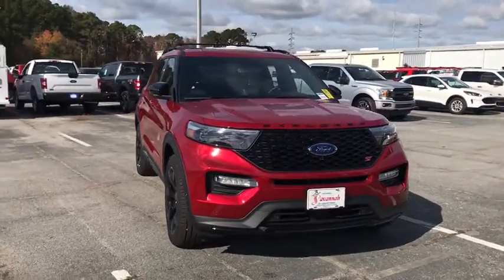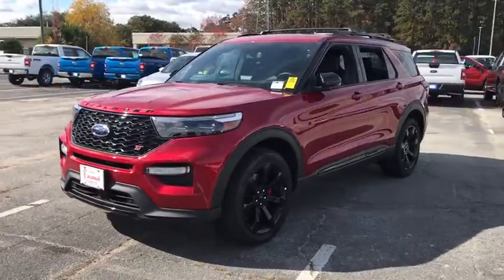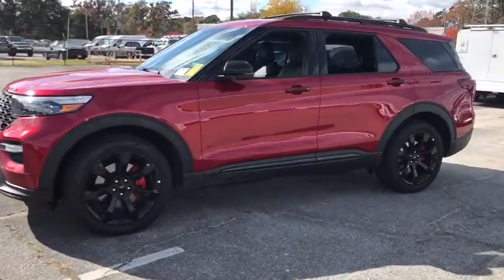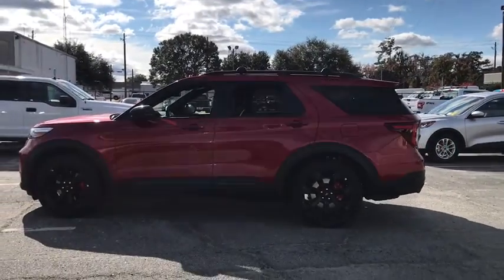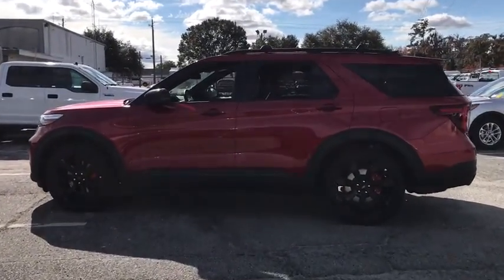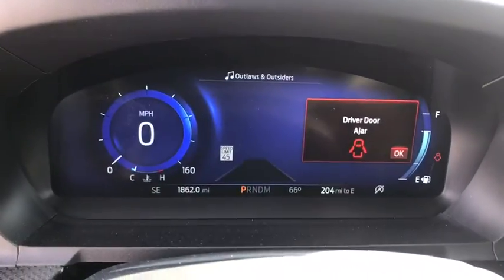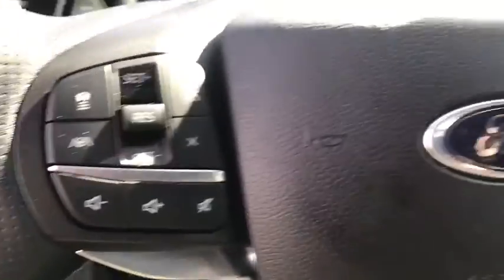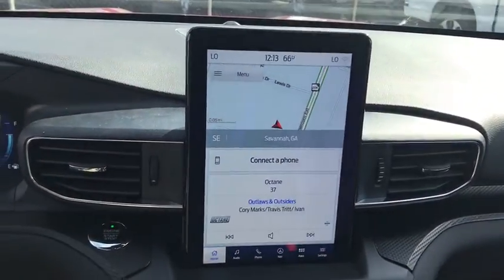2020 Ford Explorer Savannah, Richmond Hill, Pooler, Hilton Head, Bluffton, GA E00056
Red New 2020 Ford Explorer available in Savannah, Georgia at JC Lewis Ford Savannah. Servicing the Richmond Hill, Pooler, Hilton Head, Bluffton, GA area.

Rapid Red Metallic Tinted Clearcoat 2020 Ford Explorer ST 400A AWD 10-Speed Automatic V6 Moonroof/Sunroof, Bluetooth Hands-Free Calling, FordPass Connect 4G WiFi HotSpot, Reverse/Backup Camera, AWD, 10.1 LCD Capacitive Portrait Touchscreen, 12 Speakers, 2 Additional Speakers, 3.58 Non-Limited-Slip Rear Axle Ratio, Blind Spot Sensor: Ford Co-Pilot360 - Blind Spot Information System (BLIS) warning, Cargo Mat (Dealer Installed), Equipment Group 400A, FordPass Connect, Front & Second Row Floor Liners, Front Dual Zone A/C, Garage Door Transmitter: HomeLink, Heated Rear Seats, Heated Steering Wheel, High-Performance Front & Rear Brakes, Leather Heated/Ventilated Sport Captain's Chairs, Memory Seat, Navigation/Nav/GPS, Performance Front & Rear Brakes, Power Liftgate, Premium Technology Package, Radio: B&O Sound System by Bang & Olufsen, Rain Sensing Wipers, Reverse/Backup Camera, Roof-Rail Crossbars (Dealer Installed), ST High-Performance Pack, ST Street Pack, Sun Blinds, SYNC 3 Communications & Entertainment System, Twin Panel Moonroof, Voice-Activated Touchscreen Navigation System, Wheels: 21 Aluminum. Price does not include tax, tag, title and license. Additional rebates and incentives may be available. Please see dealer for details.  Price includes: $500 - Retail Customer Cash. Exp. 03/31/2020, $500 - Retail Bonus Customer Cash. Exp. 03/31/2020